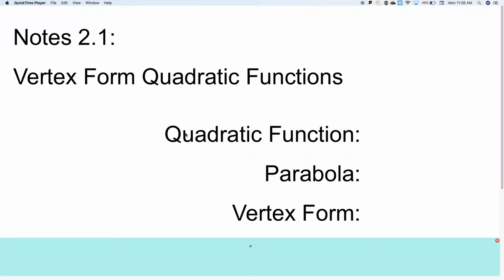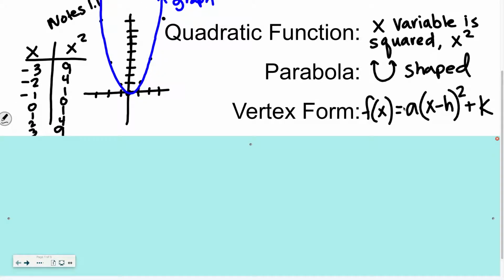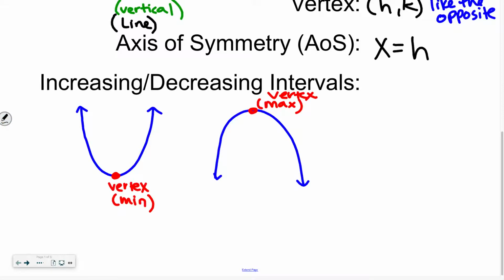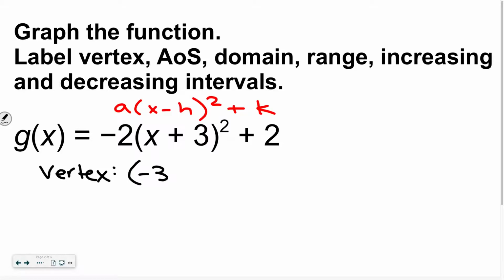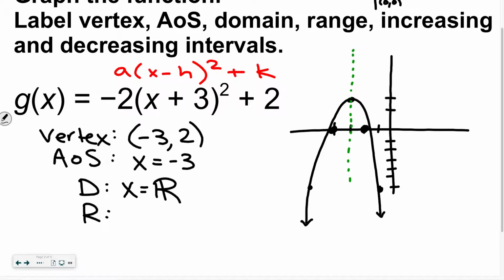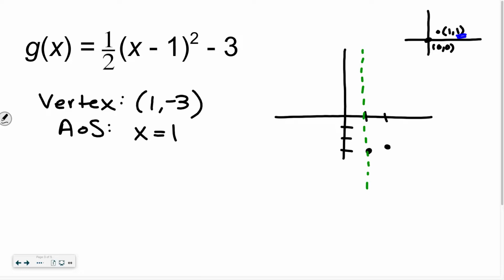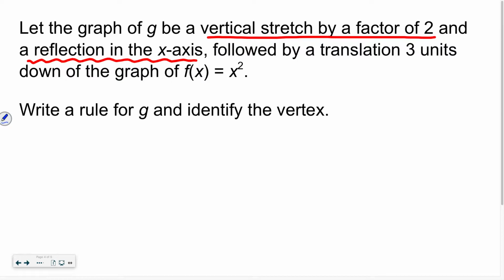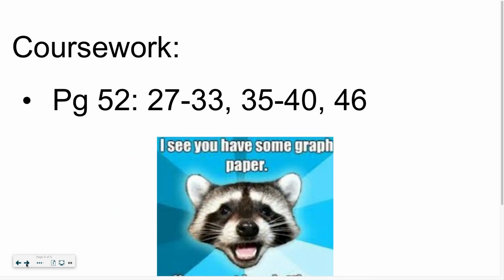Notes 2 1 Vertex Form of Quadratic Functions